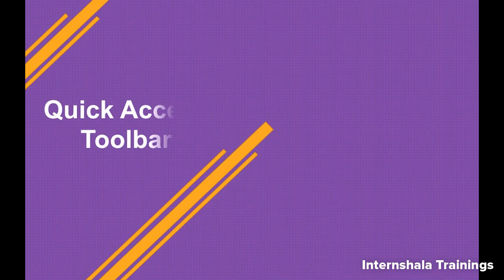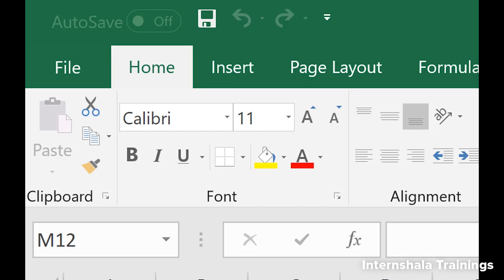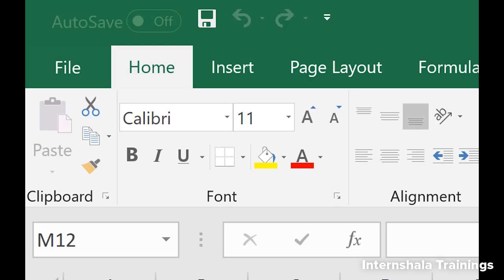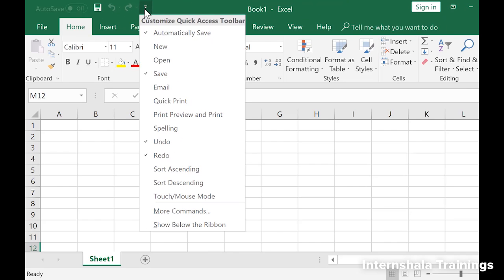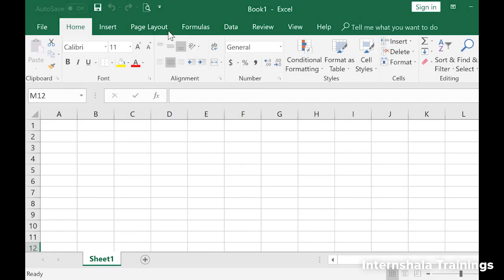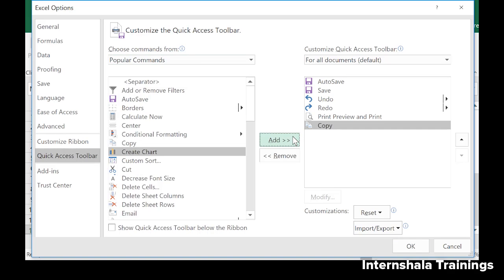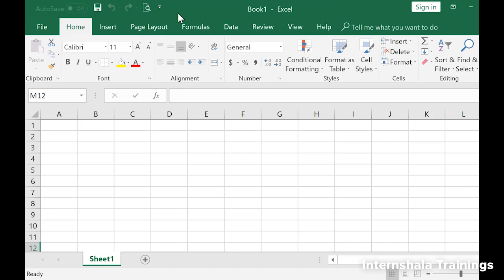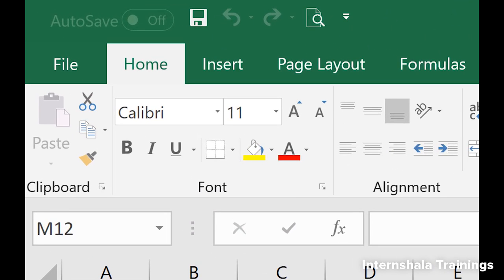Excel getting Started Introduction 1.8 IN english. MS-OFFICE 2016|| Quick Access Tool Bar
Quick Access Tool Bar :- Customizing QAT Commands.
Introduction to excel. Part :-1.8